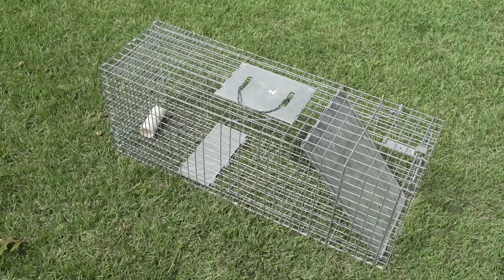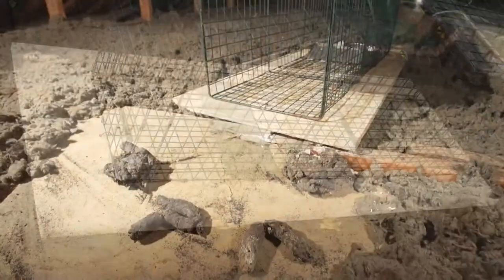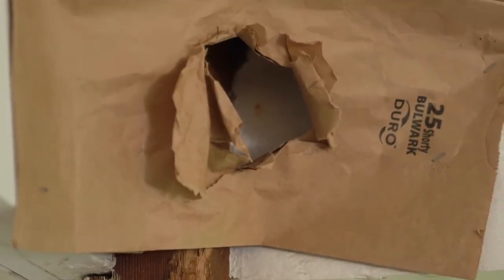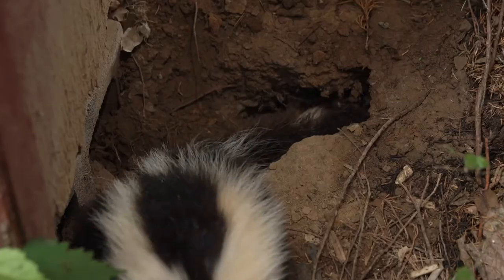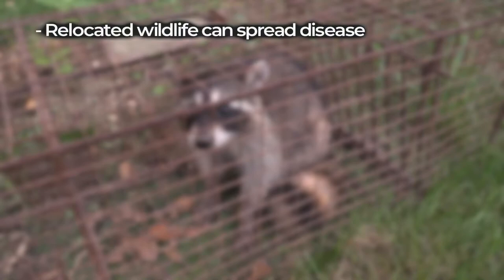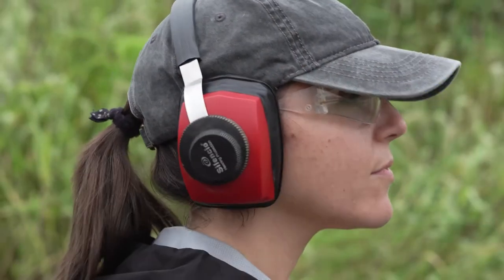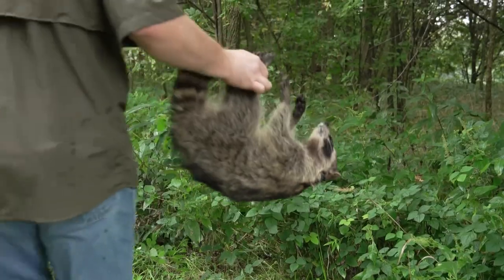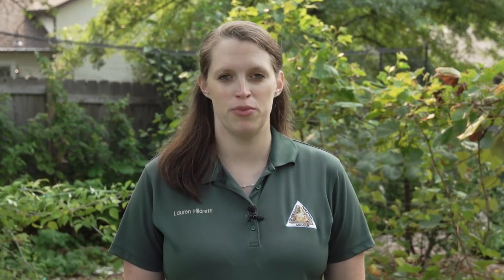Living with Wildlife: Trapping Raccoons and Skunks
Do you have wildlife damage on your property from these species?
This video provides helpful tips and info when conflicts occur.